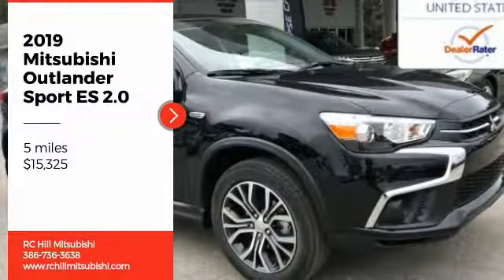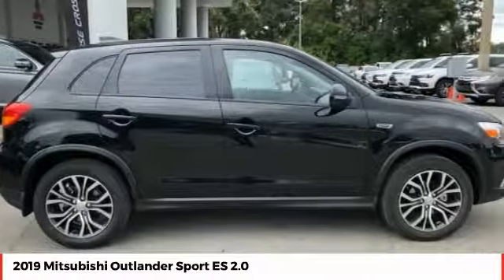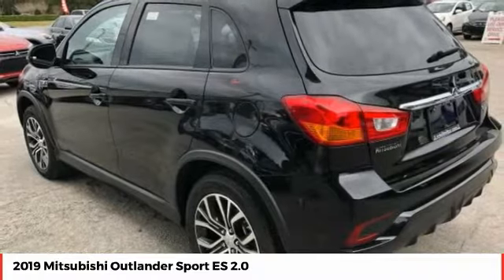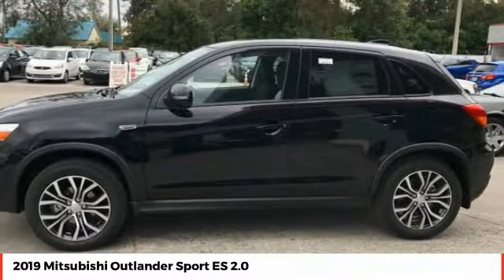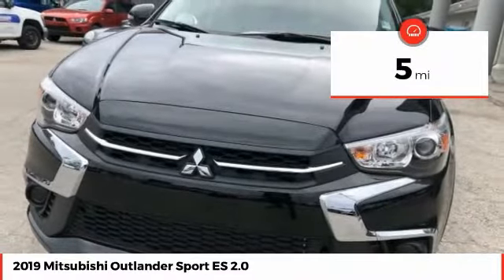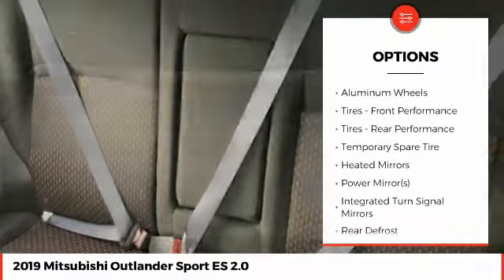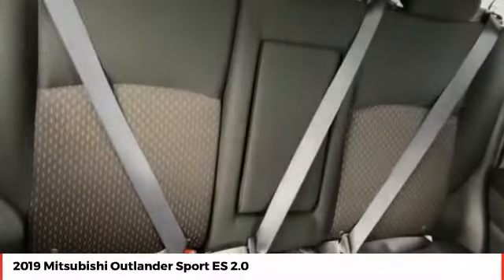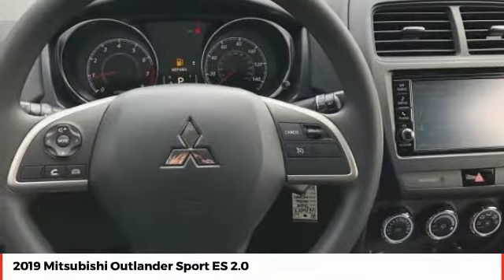2019 Mitsubishi Outlander Sport ES 2.0 New N10558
** SALE PRICES going on NOW. All Mitsubishi s come with a NATIONWIDE LIFETIME WARRANTY. Serving Central Florida for over 40 years! Call, Click or Come by!